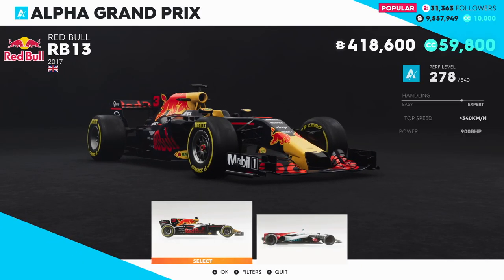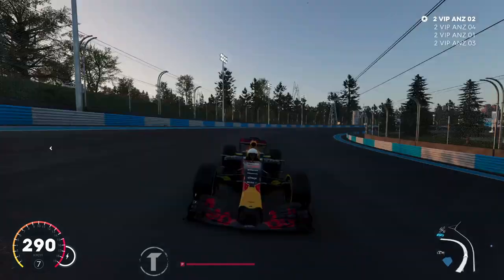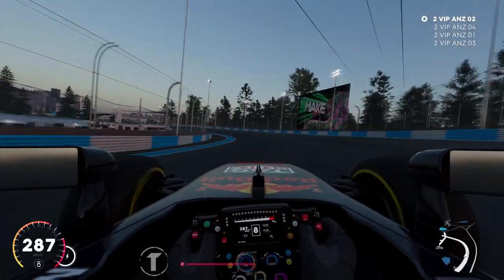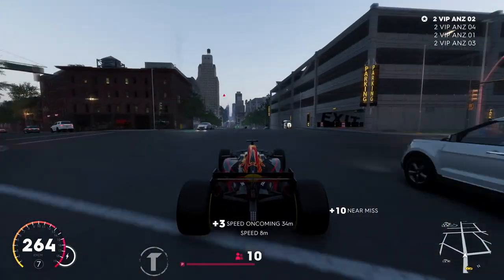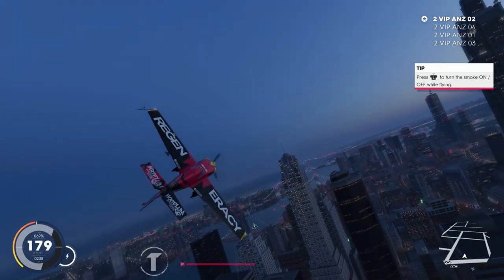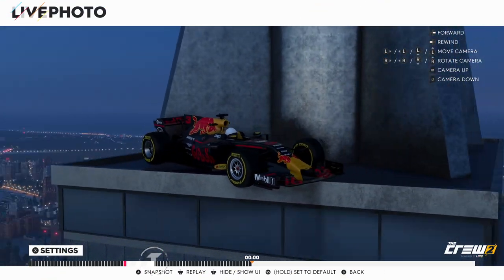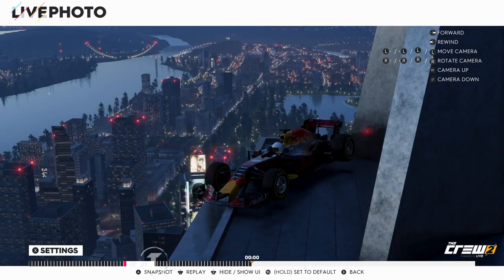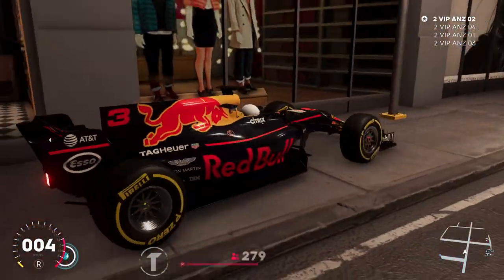DRIVING A F1 CAR AROUND NEW YORK CITY | The Crew 2 Gameplay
Thanks to Ubisoft Australia for allowing me to get this early gameplay!

Benjamin Daly
QLD Australia

GAMES PLAYED ON MY CHANNEL:
About F1 2017:

“F1 2017” is a highly technical racing video game and the ninth instalment in the Formula One video games franchise developed and published by Codemasters. It was released for PlayStation 4, Xbox One, and Windows on 25 August 2017.

F1 2017 contains 20 official circuits from Iconic locations such as Monaco, Azerbaijan, USA, UK, Australia, Dubai and Austria, such as the Albert Park Street Circuit, Red Bull Ring, Baku City Circuit, Silverstone, Suzuka, Circuit of the Americas, Hungaroring and Monaco Street Circuit.

About MotoGP 2018:
“MotoGP 18” was released on Q3 2018. It was developed by Milestone and published by Milestone for Switch, PC, PS4, and Xbox One.
Celebrating passion, excitement and all the adrenaline of the MotoGP championship, MotoG 18 will give players the opportunity to take part in the best motorcycle racing show on Earth, featuring all the official content from 2018 MotoGP season and exclusive improved features which will set a completely new level of realism and immersion.
This year's MotoGP has been rebuilt with exclusive improved features to make the game experience as immersive as ever, such as new cut scenes, the spectator mode and brand new interactive tutorials. It is inclusive of the official 2018 MotoGP season, with all riders, official rosters from MotoGP, Moto2, Moto3, and Red Bull MotoGP, Rookies Cup and all 19 official tracks, including the new Buriram International Circuit in Thailand. Faithful reproduction of riders, tracks and bikes are in the game, thanks to the Drone Scanning system (which provides a 1:1 recreation of all the track details) and 3D scanning technology that brings in the real MotoGP riders’ faces in game. Gameplay features an enhanced AI, Bike Physics, and Collision System, with the introduction of riding aids to offer a more enjoyable simulation at every level. A compelling career mode lets players climb the ladder from Red Bull MotoGP Rookies Cup to MotoGP class, with an innovative bike development setup that allows significant increase in the bikes’ performance.